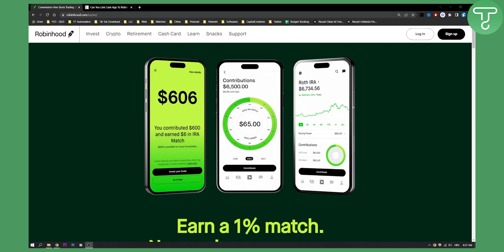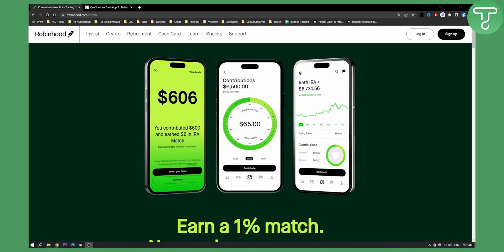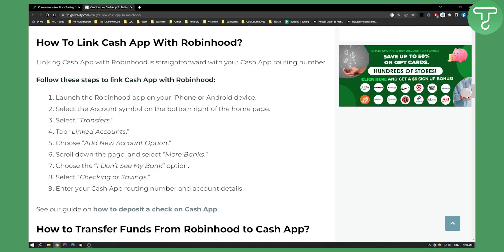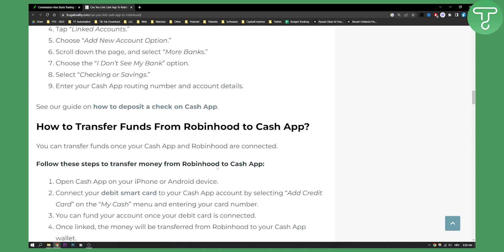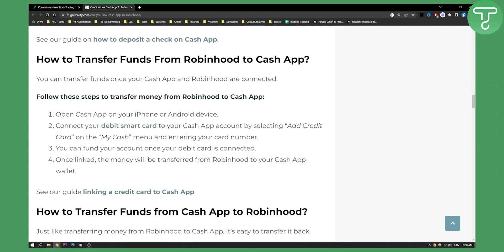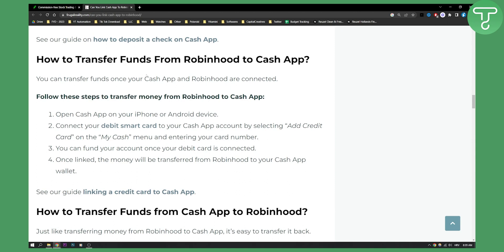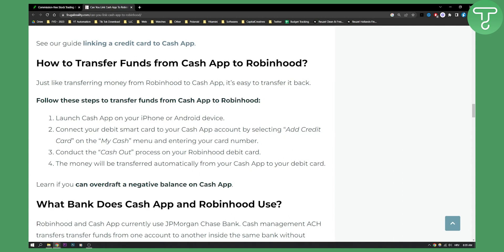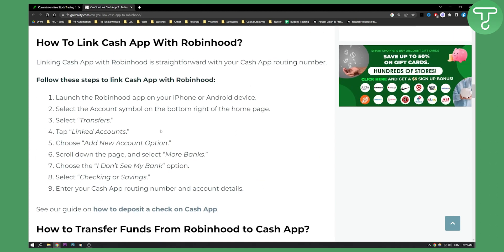How to Link Cash App to Robinhood Tutorial (2024)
In this video, I will show you how to link cash app to robinhood tutorial